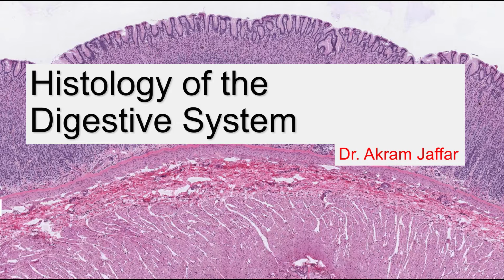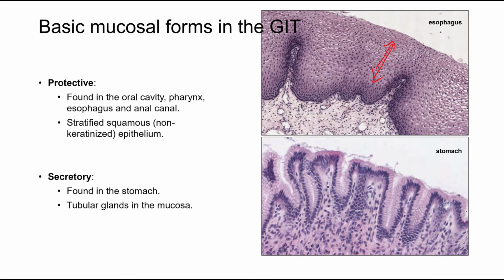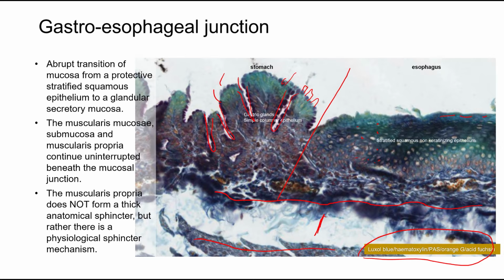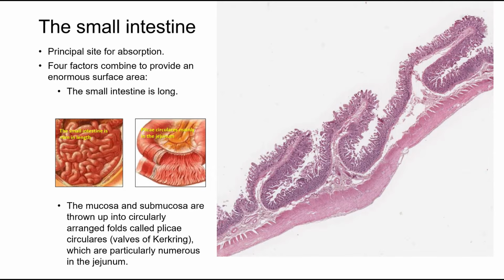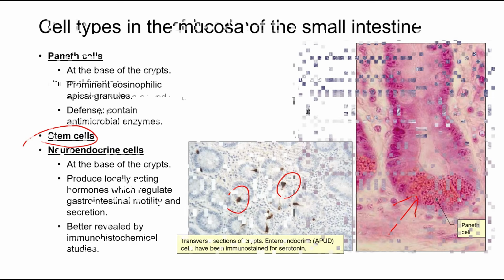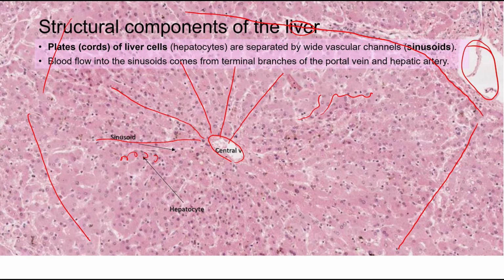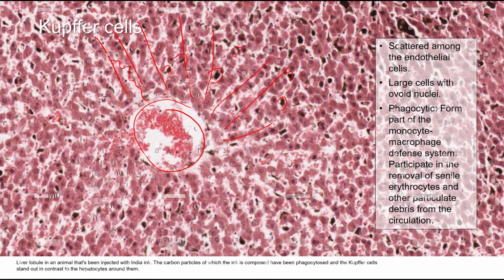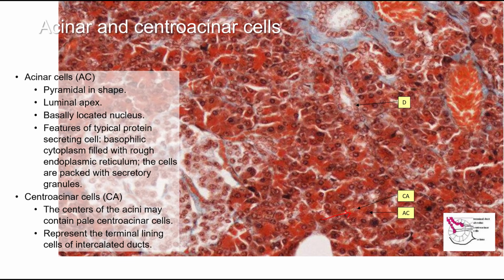Histology of the Digestive System + QUIZ + Anki flashcards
Download Anki-compatible flashcards customized to align with the learning objectives of this session

At the end of this session, you will be able to identify and describe:
general histological pattern of the digestive canal.
histology and function of the esophagus, stomach, and small and large intestines, with special attention to the function of the cells of the epithelium in the various regions.
general histological plan of the liver and how it relates to the function of the liver.
histology of the pancreas: exocrine and endocrine portions.

00:00 Introduction
00:05 General plan of the gastrointestinal tube
3:35 Gut-associated lymphoid tissue
4:27 Autonomic plexuses of the GI tube
5:12 Basic mucosal forms
8:12 Esophagus
10:10 Gastroesophageal junction
11:29 Stomach
16:28 Small intestine
22:27 Colon
23:47 Appendix
24:17 Anorectal junction
25:12 Liver
33:58 Introduction to glandular tissue
35:59 Salivary gland
37:42 Pancreas

This video and its channel are supported by the "Human Anatomy Education" Page on Facebook